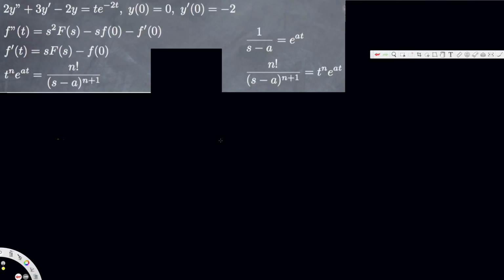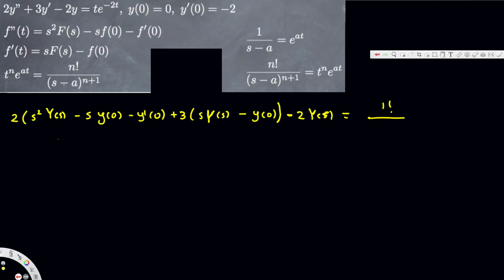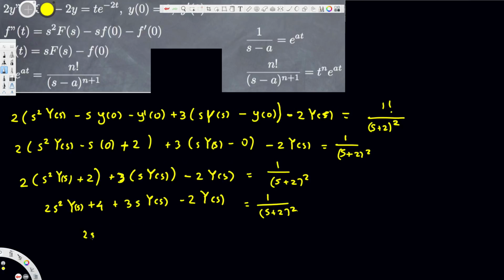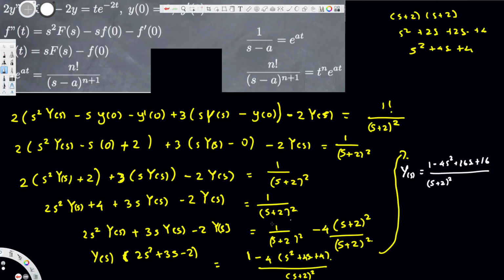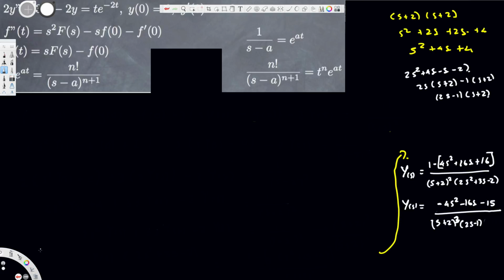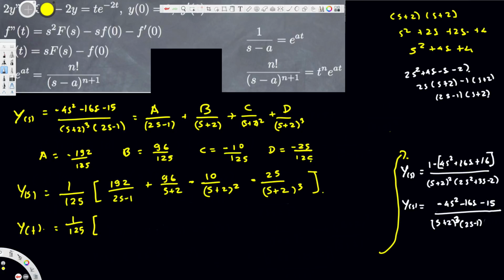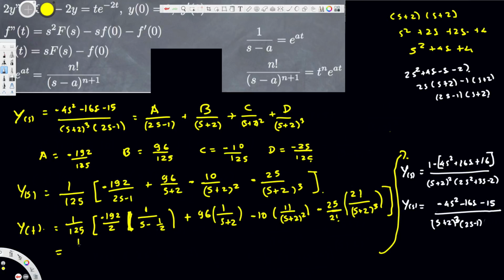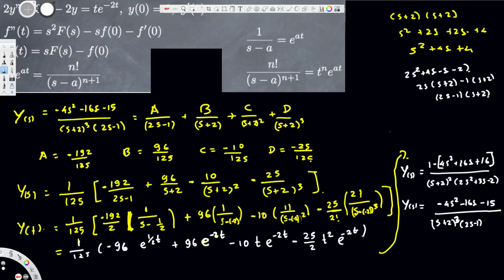Initial Value Problems with Laplace Transforms - Differential Equations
Initial Value Problems with Laplace Transforms calculus problem example.